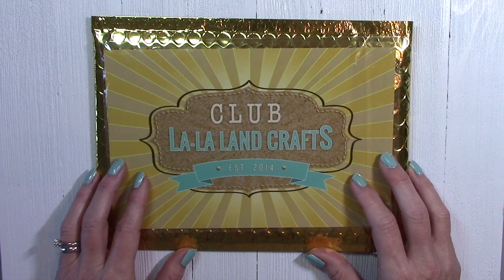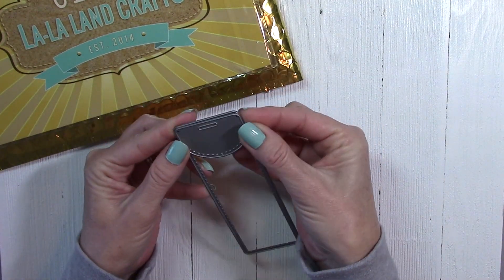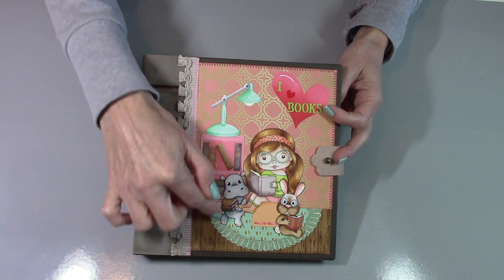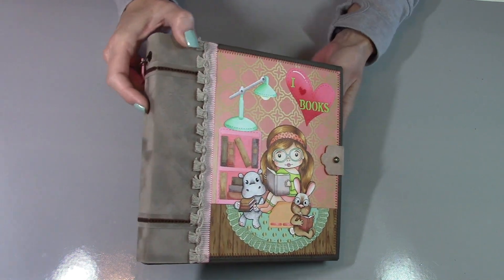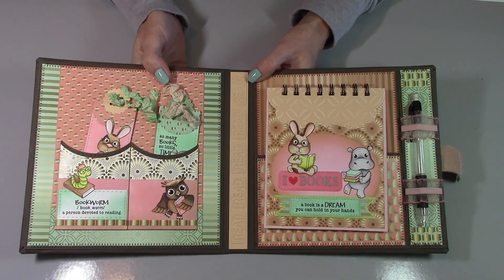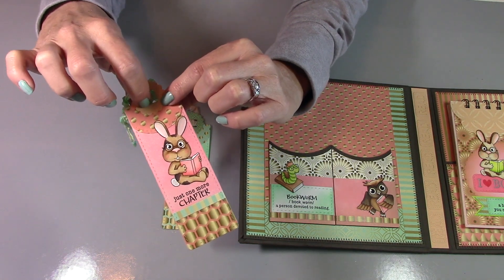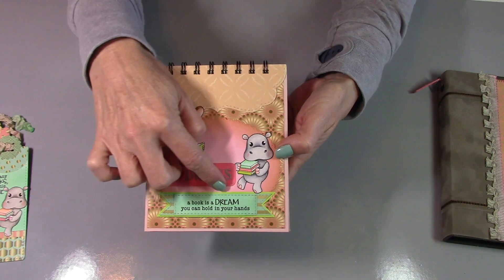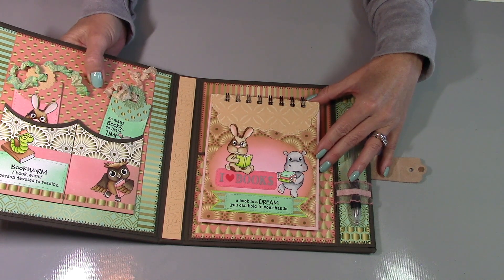CLLC Nov 2019 Kit Reveal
Welcome to the Club La-La Land Crafts November 2019 kit reveal! Super fun theme and CUTE as always! We'd love to have you join us!